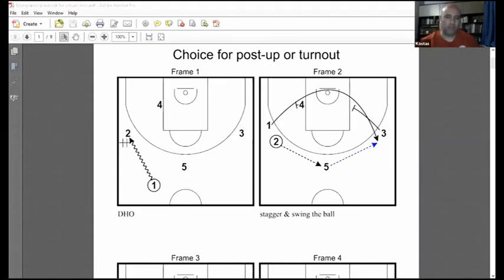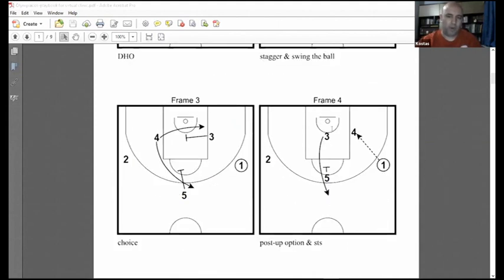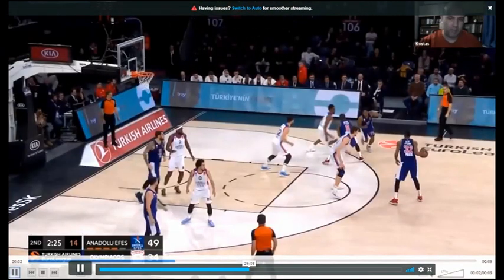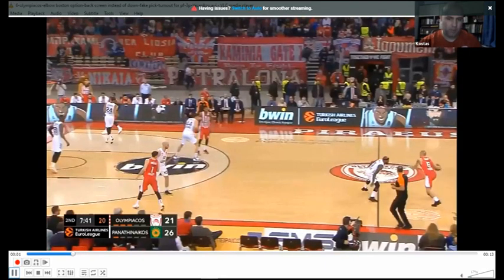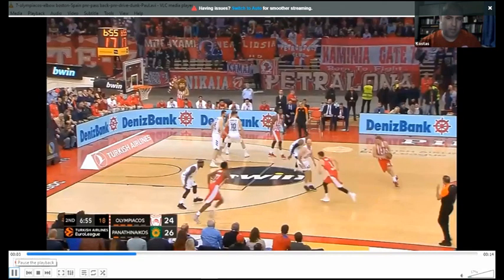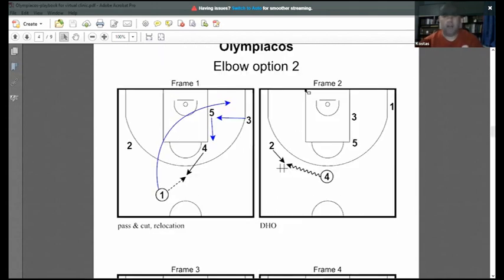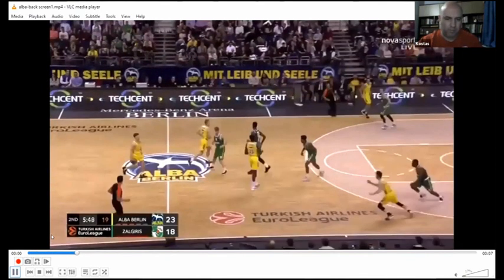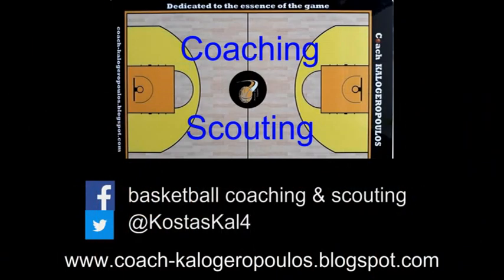Coaches On-line Clinic - Favorite plays around the world panel (edit)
My edit of the panel presentation held on-line by Coaches Clinic on April 4, 2020